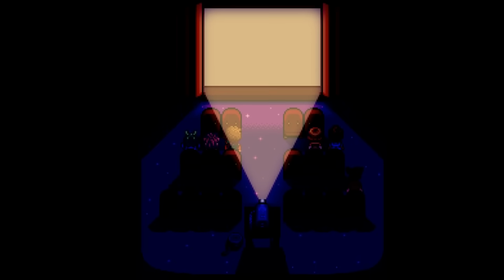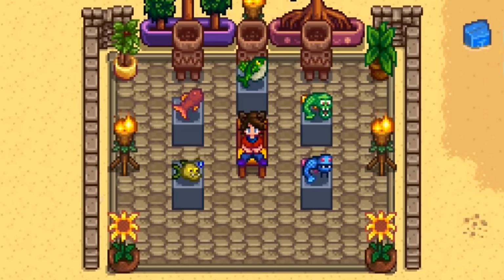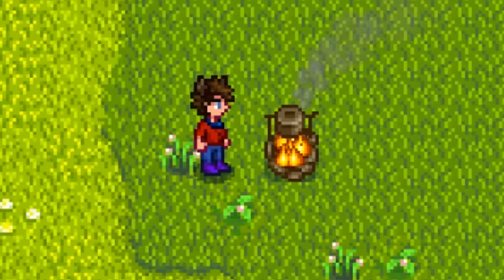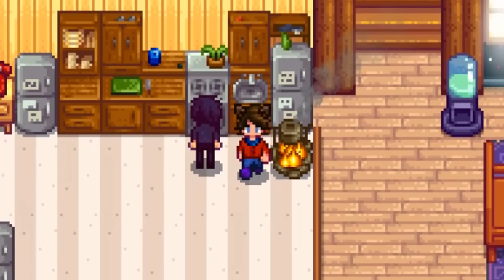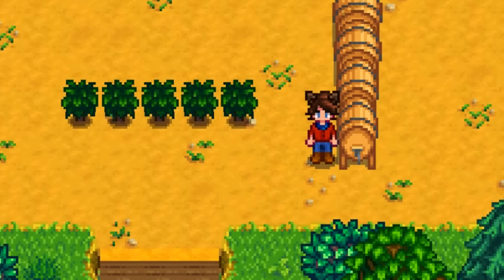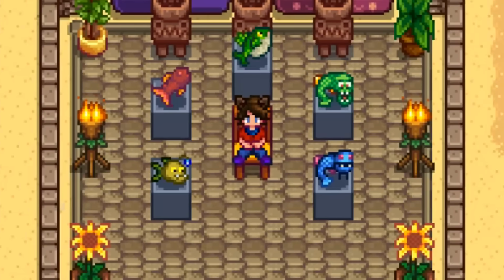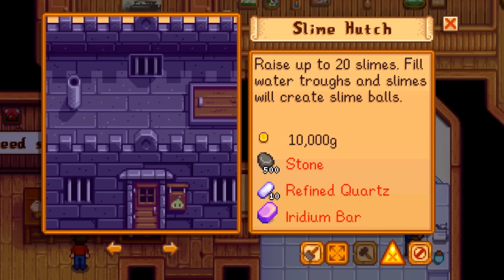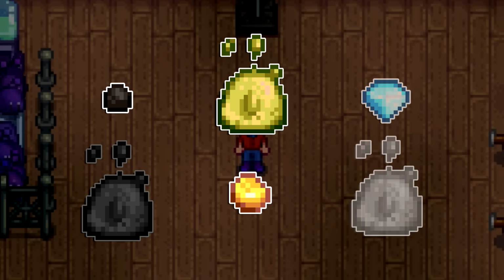Things I would Change in Version 1.6 - Stardew Valley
After making my video about the worm bin, many people stated that they expected a whole set of changes I'd make... so here it is! The list only includes changes and adjustments to old content, since we can only speculate what the new stuff will be.

Sections:
0:00 - Intro
0:47 - Worm Bin
1:44 - Cookout Kit
2:23 - Tea Saplings
3:00 - Bee Houses
3:50 - Slime Hutches (My favorite change)
5:28 - Copper Pan
5:57 - Topaz Ring
6:29 - Fairy Dust
7:22 - Hoppers
8:17 - Rapid-fire Changes